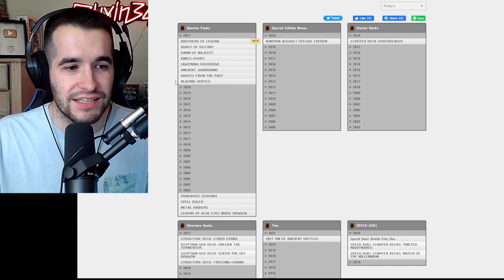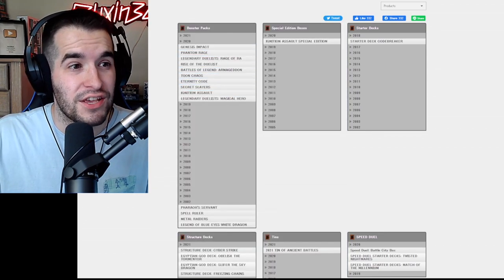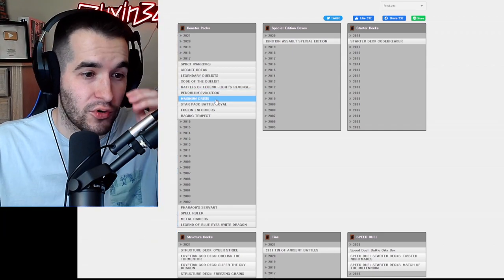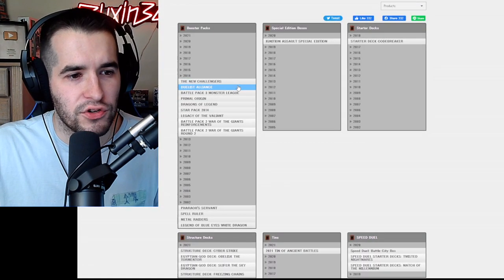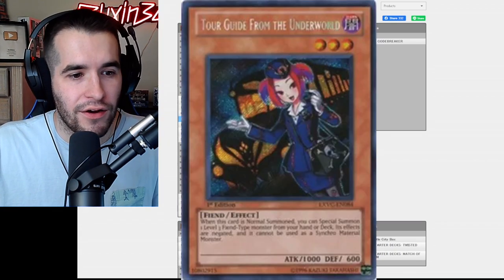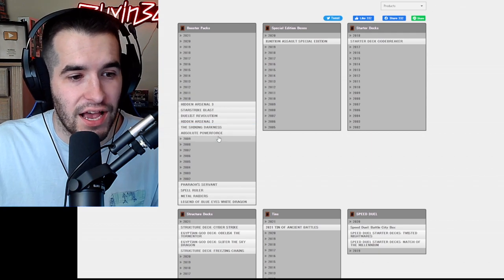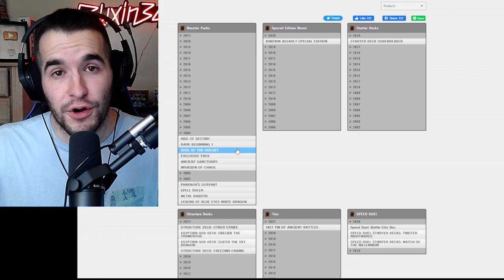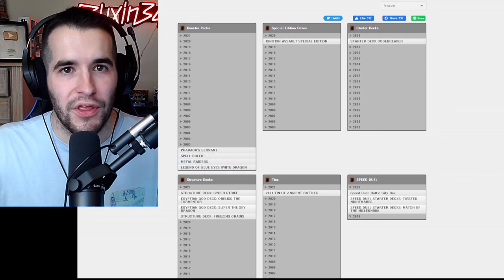Ranking The BEST Yugioh Sets Of ALL TIME By Year!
➤TCGPlayer Link!